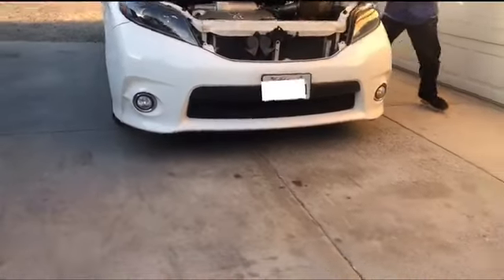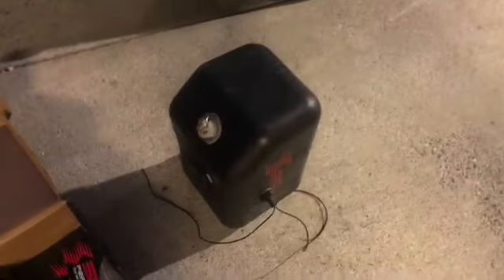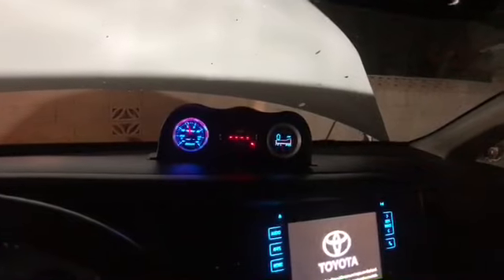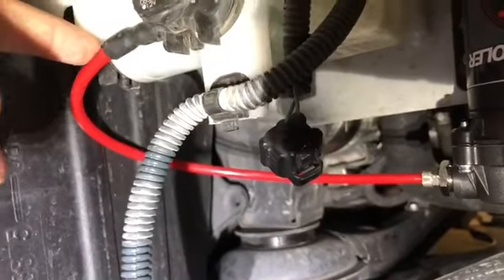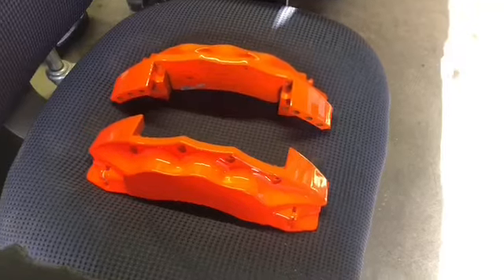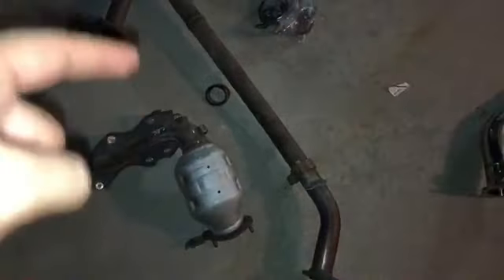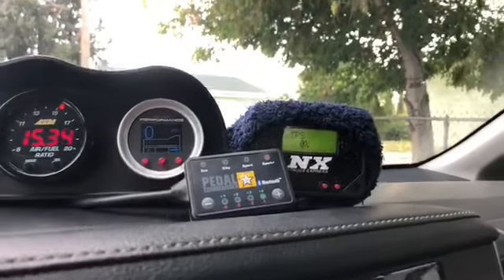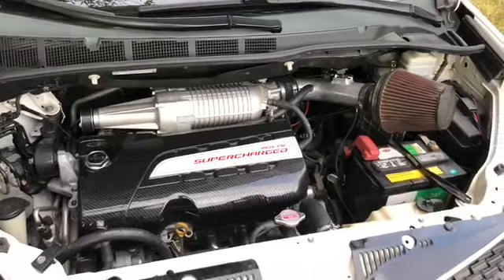Supercharged sienna gets full exhuast, water-methonal, front end swap, and more.